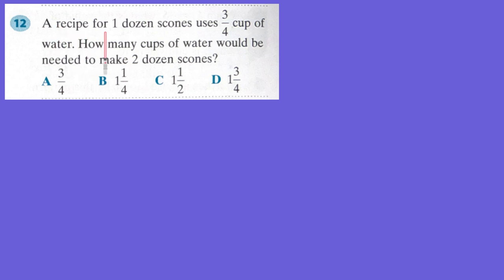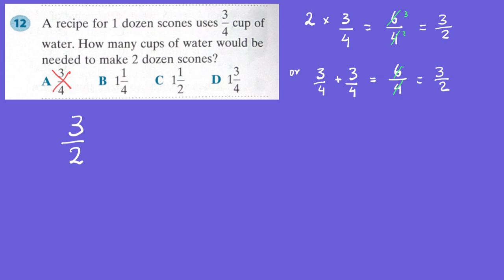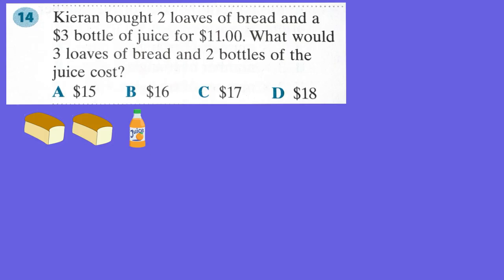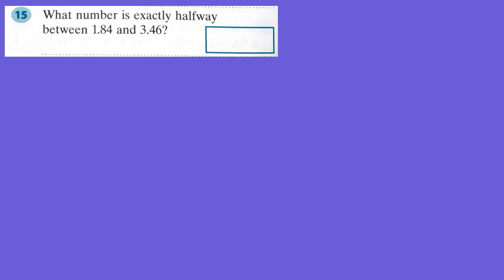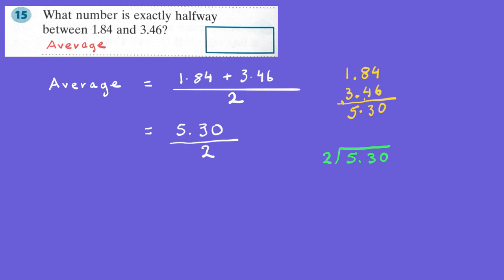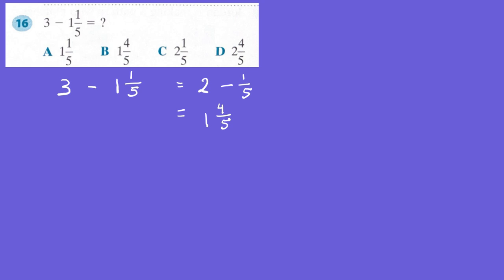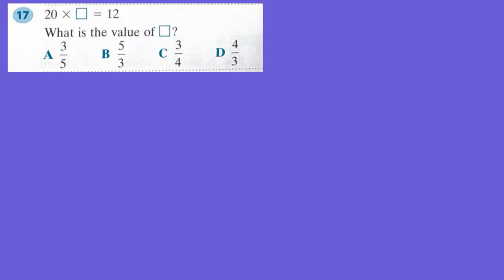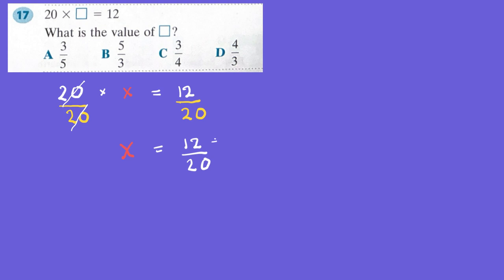Year 9 NAPLAN - Numeracy - Intermediate mini test 3 - Excel at School